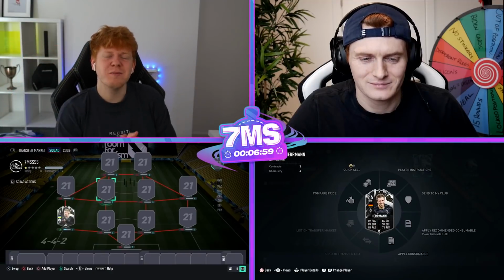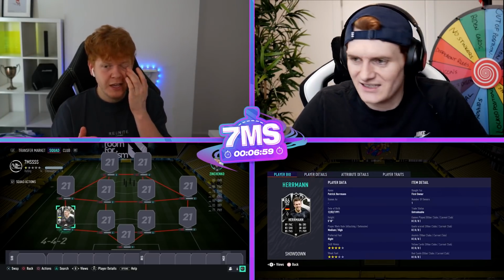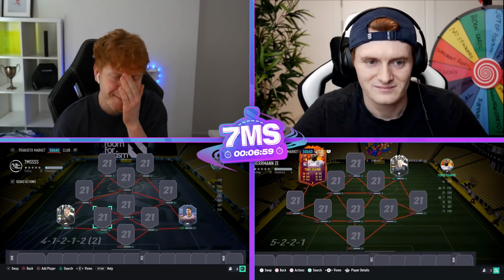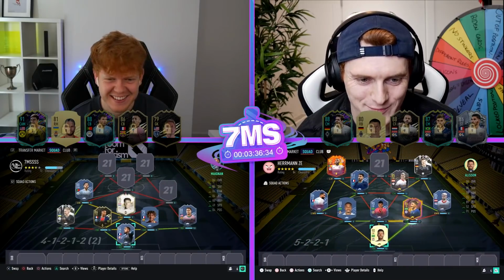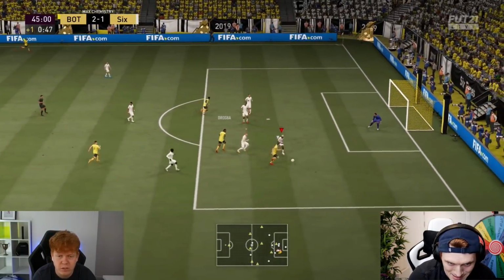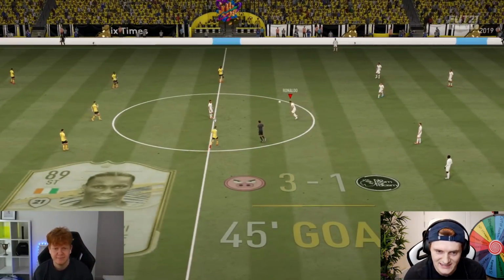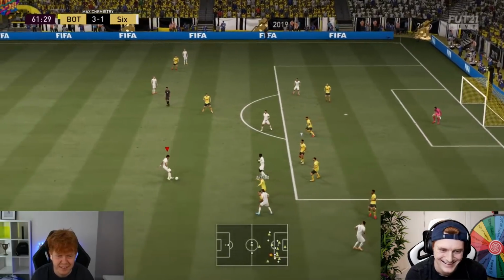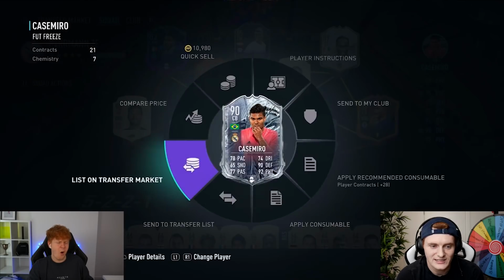THE ULTIMATE SHOWDOWN!! 85 ZINCHENKO VS 86 HERRMANN 7 MINUTE SQUAD BUILDER - FIFA 21 ULTIMATE TEAM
We go head to head using the new SHOWDOWN cards!!!

SUB!! - @CapgunTom

Buy my Elgato Game Capture & Equipment here!